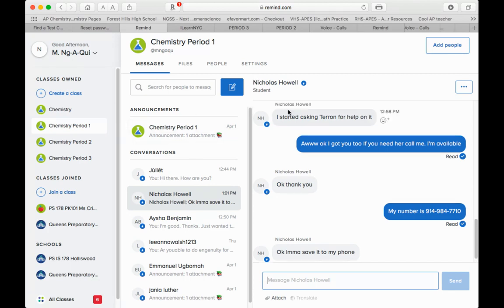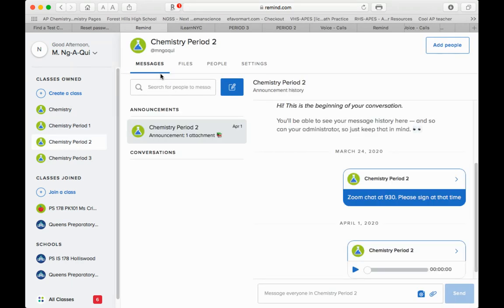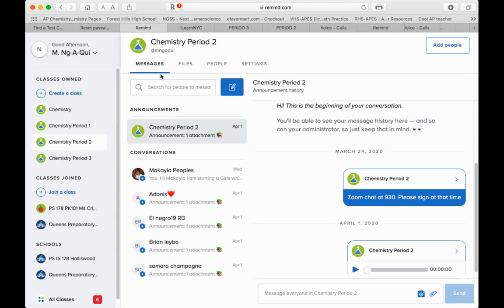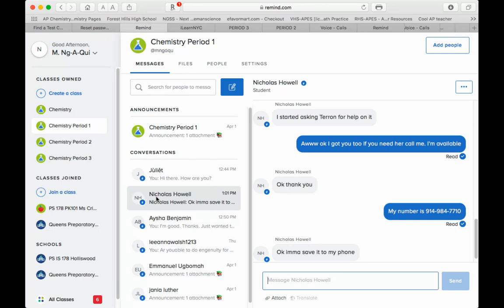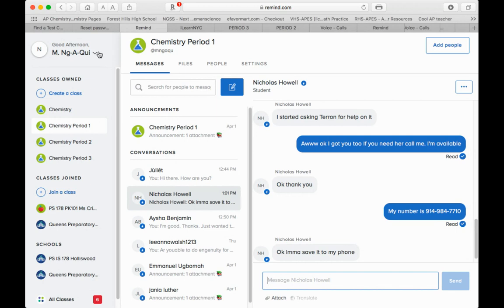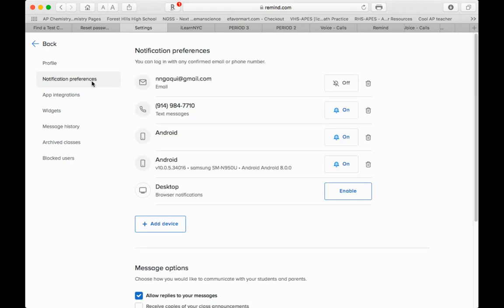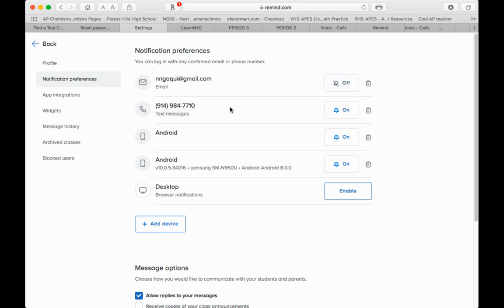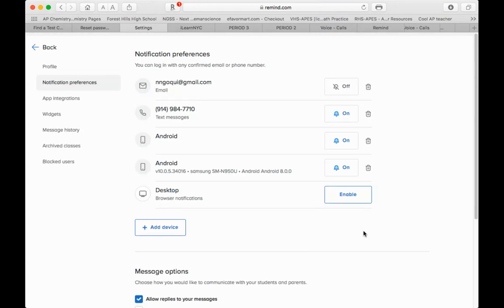Untitled: May 5, 2020 1:04 PM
How to link remind app to google voice.